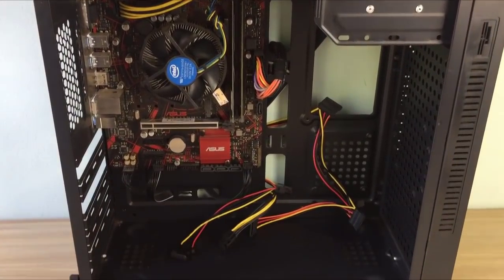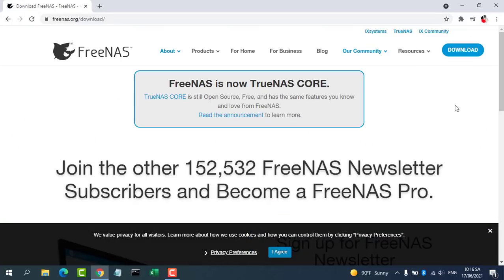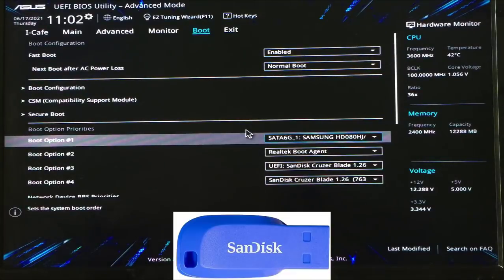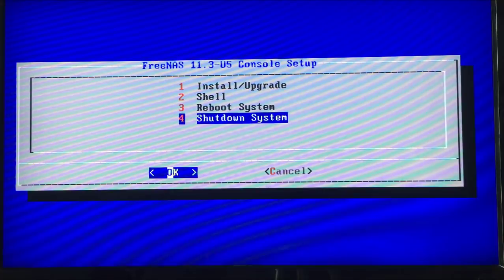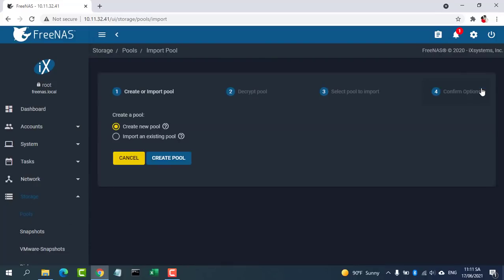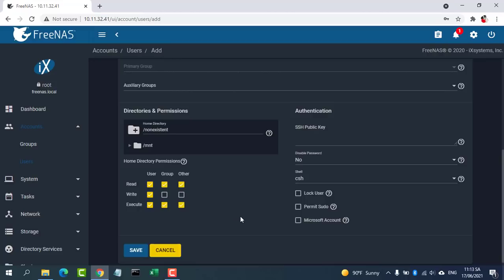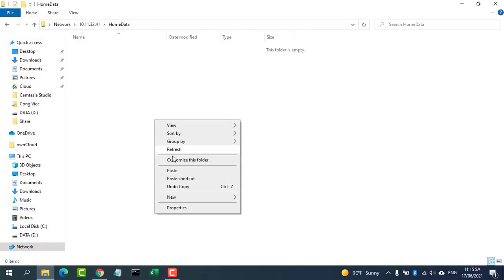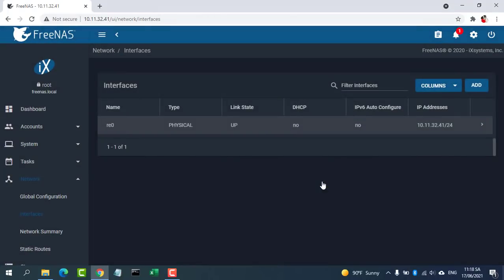How to Install and configure FreeNAS on PC step by step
Setting up FreeNAS, a popular open-source network attached storage solution, is not a difficult task. Here's how to get started and configure a working home server